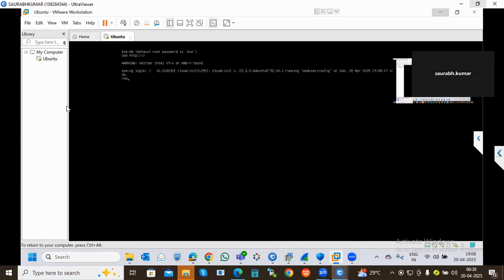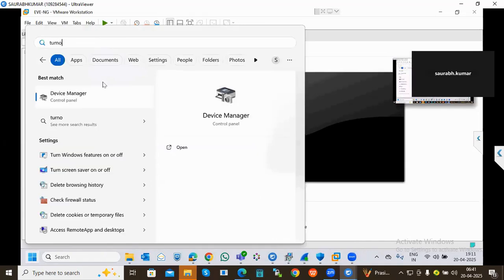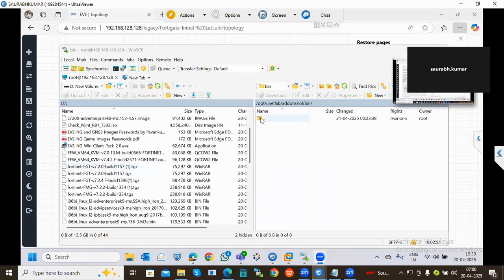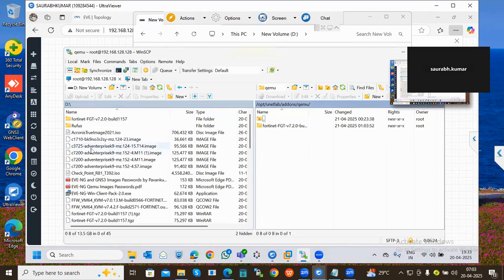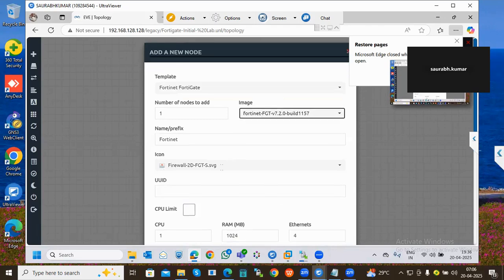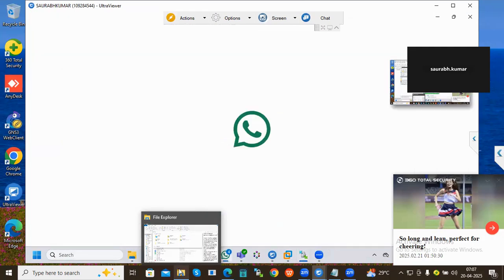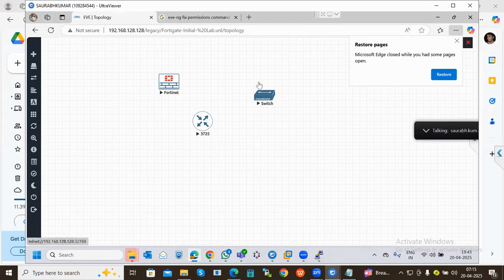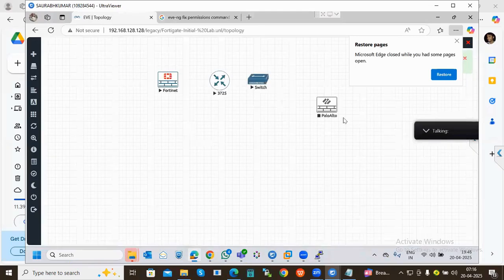FortiGATE Firewall Syllabus Discussion and Student EVE NG Lab Setup Step By Step – Video 2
Hi To setup Eve-Ng Lab Download everything from below Links..

Router and Switch Images